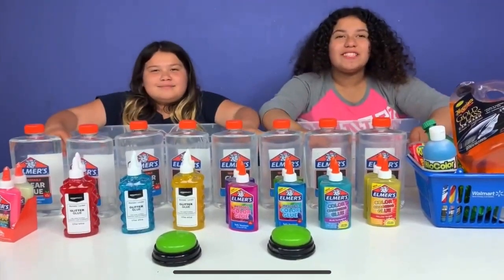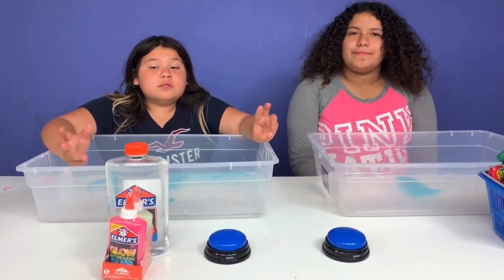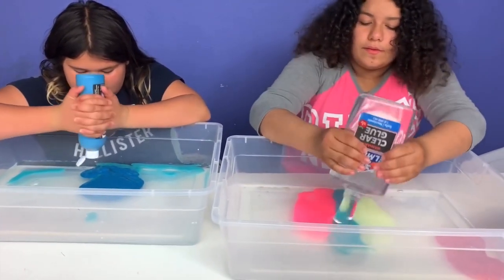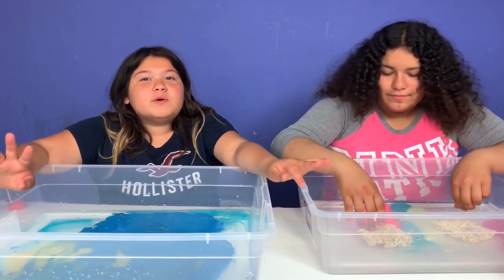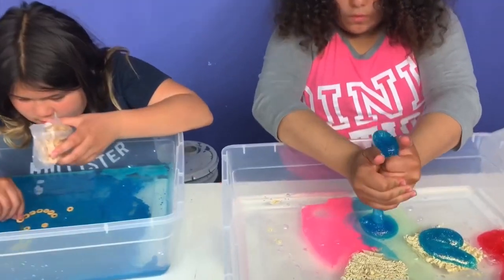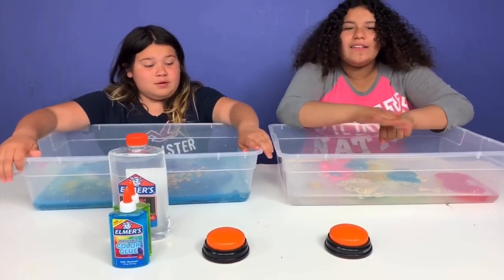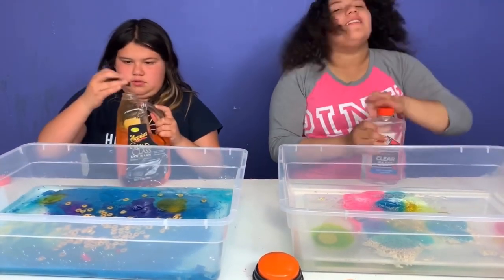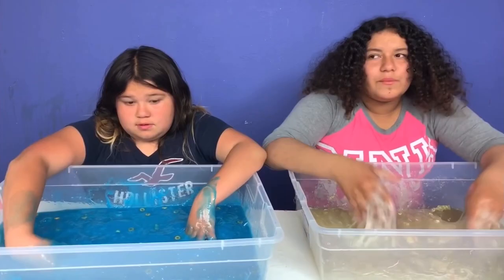DONT CHOOSE THE WRONG BUTTON SLIME SWITCH UP CHALLENGE